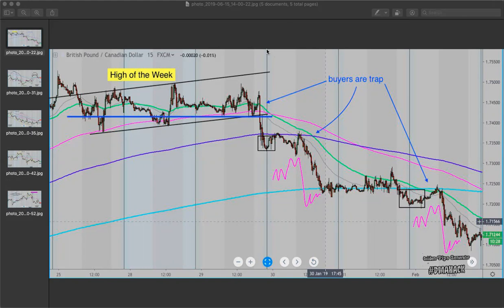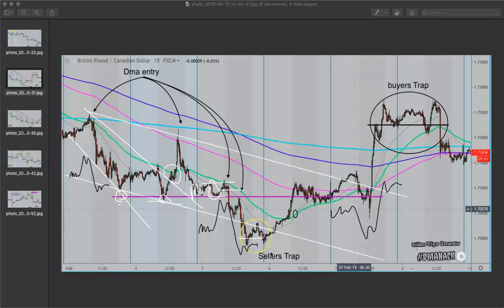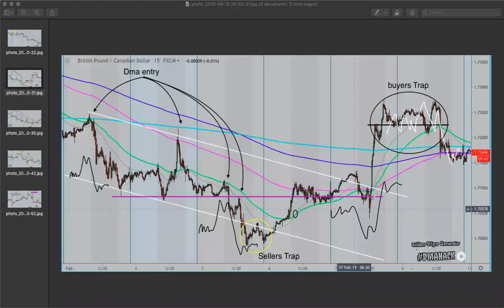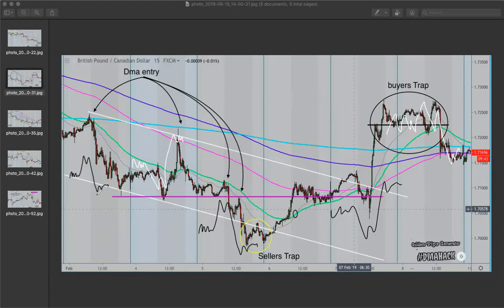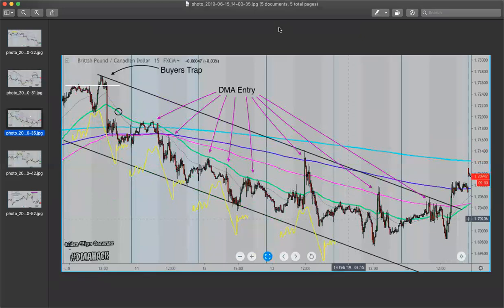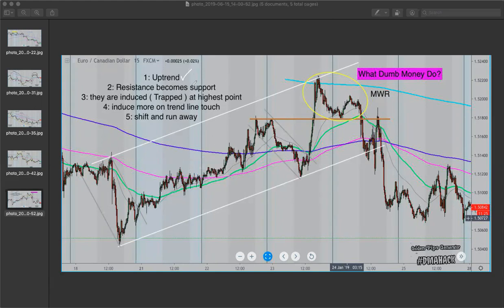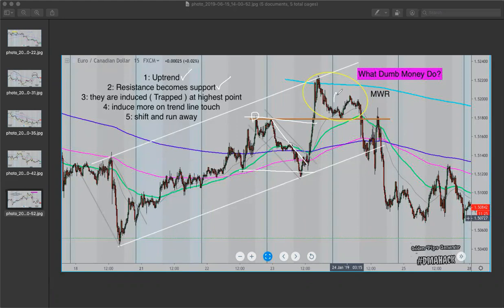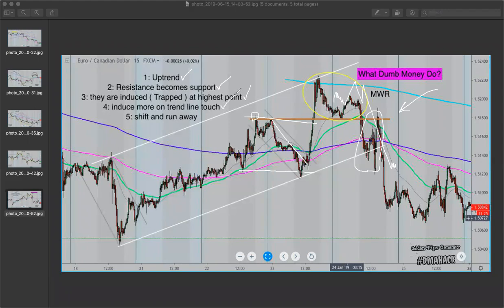The Hidden Pattern Every Trader Gets Wrong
Forex doesn’t move because of indicators, news, or guesses.
It moves through structure, liquidity, and repeatable behaviour.

In this video, I explain:

Why Forex is not random

How price follows structure

Where most traders get trapped

No Drawing. No Guesswork. Just Results.

Open to everyone. Shares periodic market insights.